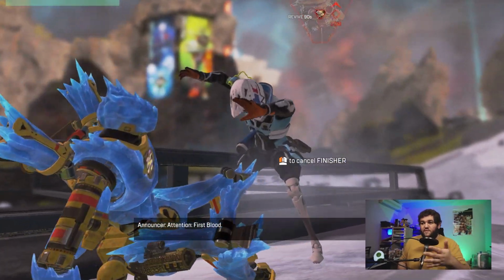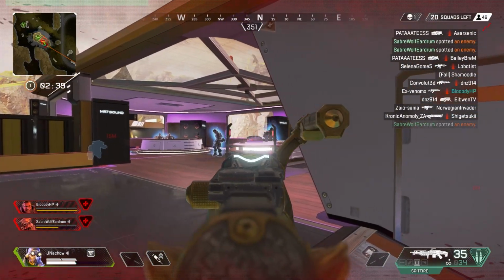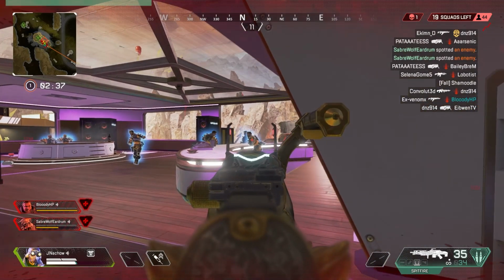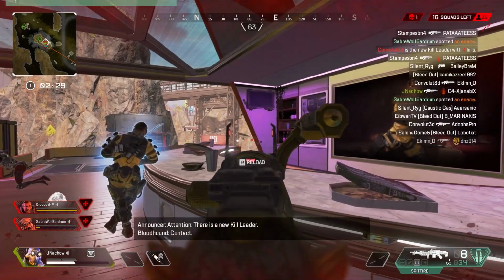LAG ADVANTAGE! APEX ADDED SLOMO??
I stream every Tuesday and Saturday on Twitch | 20:00 GMT+0200 | 10:00 AM PST

The stream is interactive and provides you a personal experience.

In this video we encountered a bug in the game Apex Legends where the lag granted an aiming advantage inside the game. The lag was causing the game to slow down but had no impact on your aim ability. It gave us the chance to hit very precise shots and improve accuracy a lot.

I talk in the video about this bug and what could happen if Apex Legends would add a slow-motion feature in the game. It would open posibilities to learn recoil patterns and I proof that this method is effective through other games.

The games that are in this video are:
Apex Legends
Beat Saber
Killing Floor 2

The intro to the bug is shown in case Respawn see's this video to implement a "mimicking feature like" ability inside the firing range.

Editor: Max